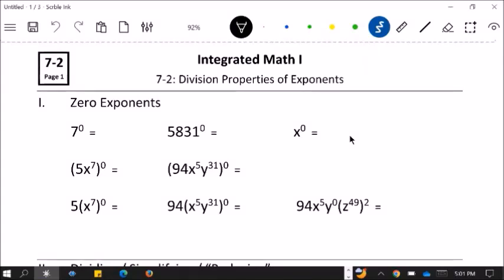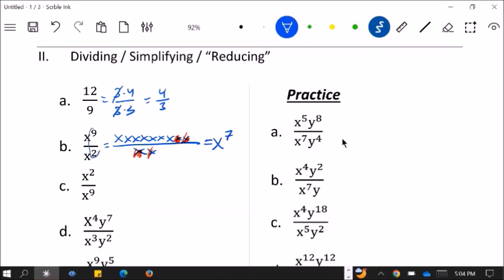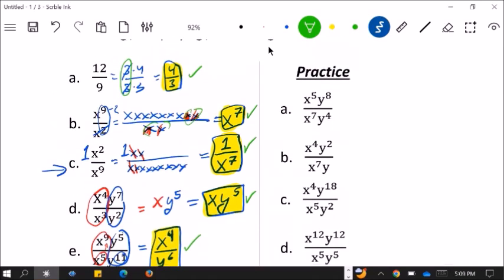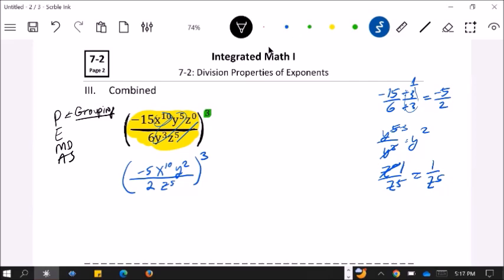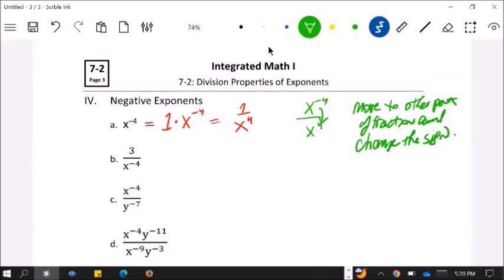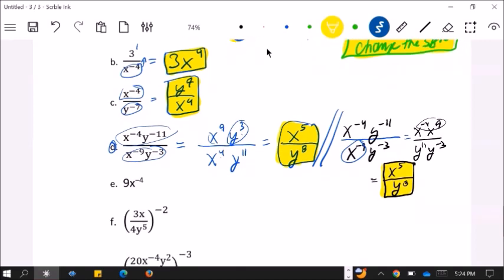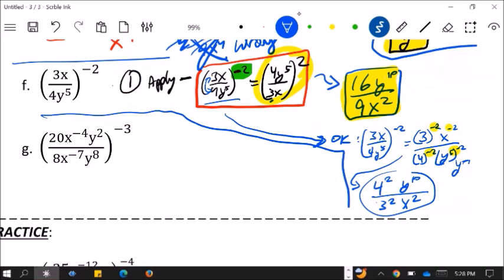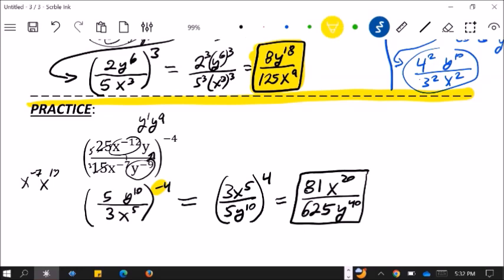7-2 Division Properties of Exponents